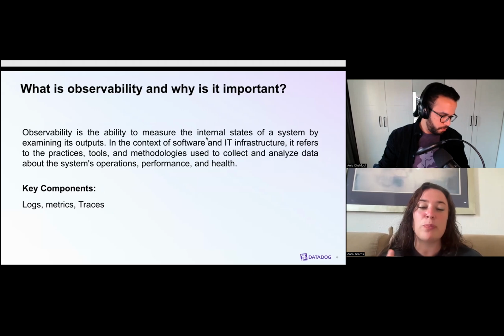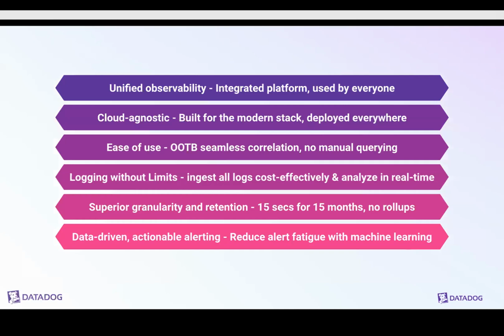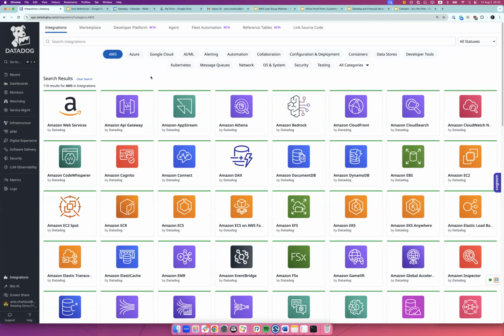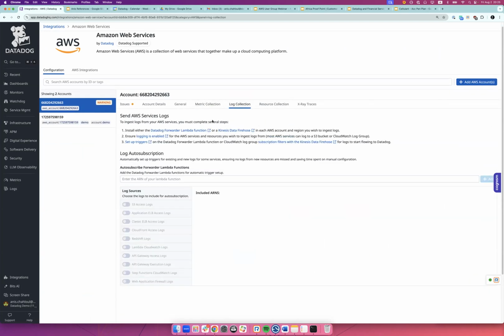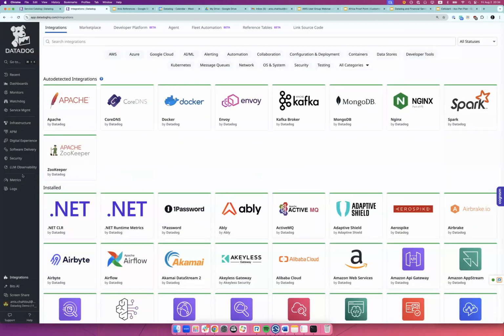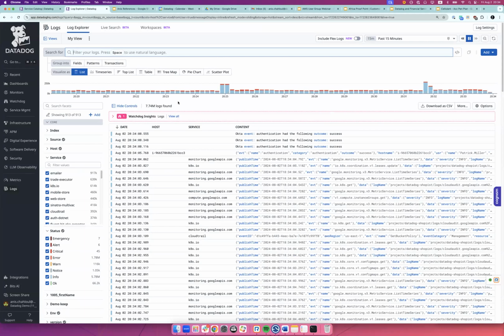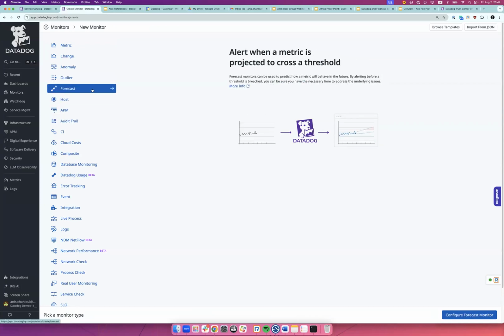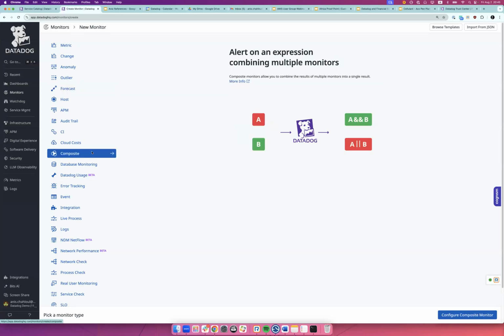Enhancing Observability: Introduction to Datadog with Practical Insights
Dive into the world of cloud observability with this insightful session co-hosted by AWS User Group Kenya and Datadog. Recorded on August 2, 2023, this video offers valuable knowledge for tech leaders, DevOps professionals, and anyone interested in improving system reliability.
🔍 In this video, you'll discover:

Introdcution by Mark Orina
Expert Datadog insights from Zara Kearns
Live demo and success stories presented by Anis Chahloul
Practical tips for cloud observability, with a focus on AWS
Answers to common questions in our Q&A session.

Whether you're new to Datadog or looking to enhance your existing observability practices, this session provides actionable insights and real-world examples to help you leverage the power of Datadog in your AWS environment.